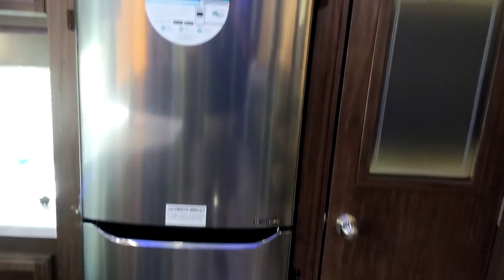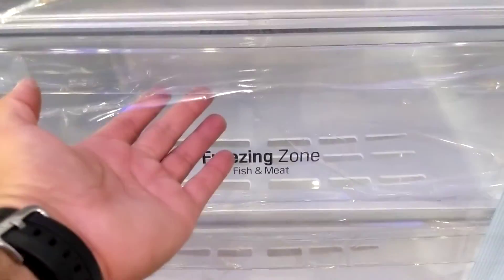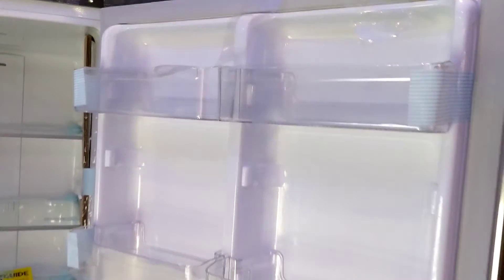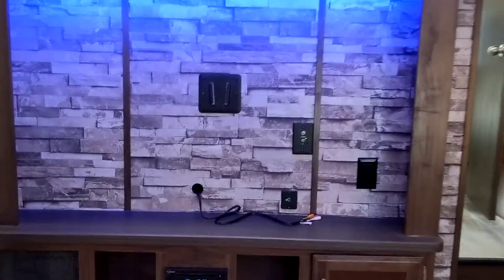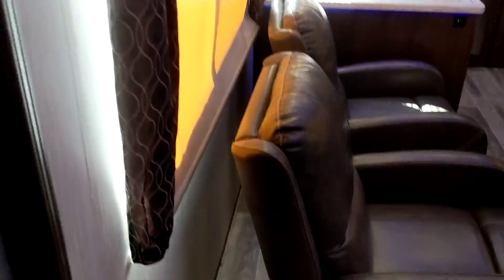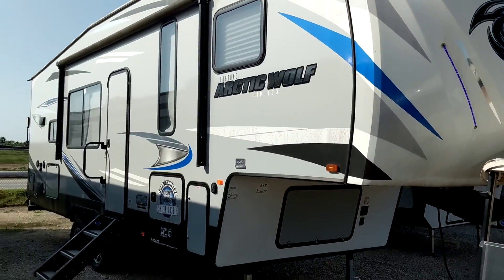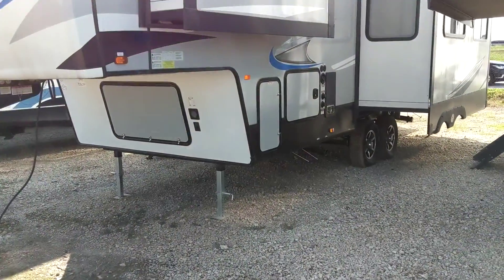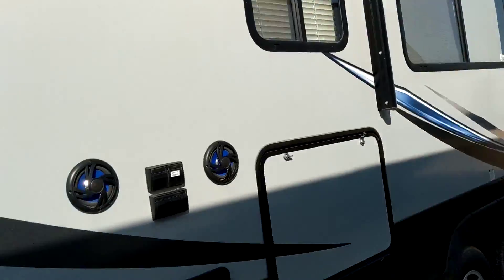Thank You William